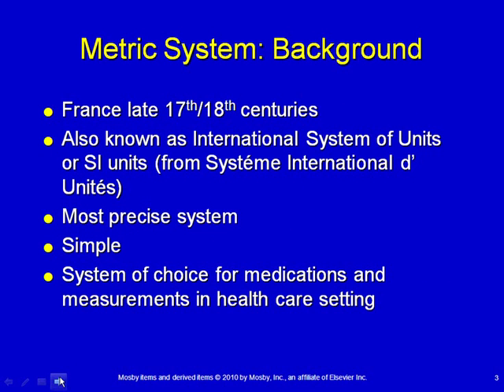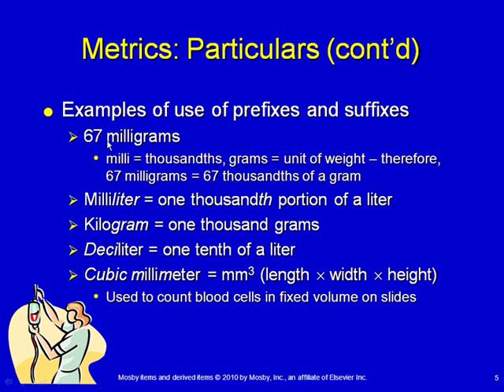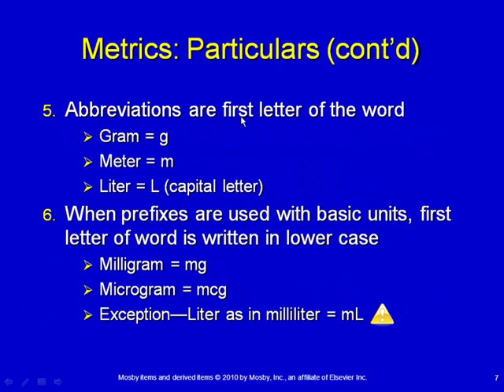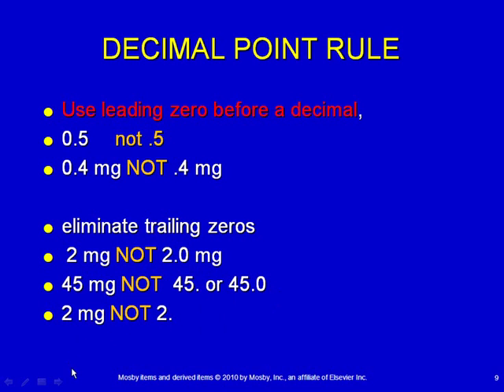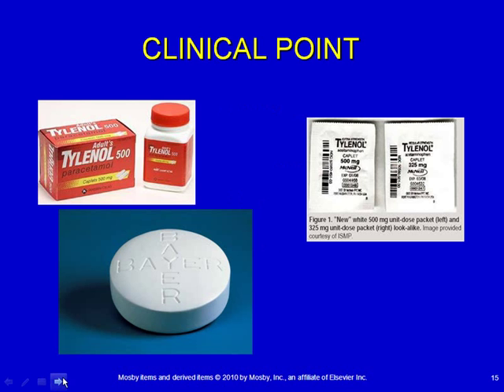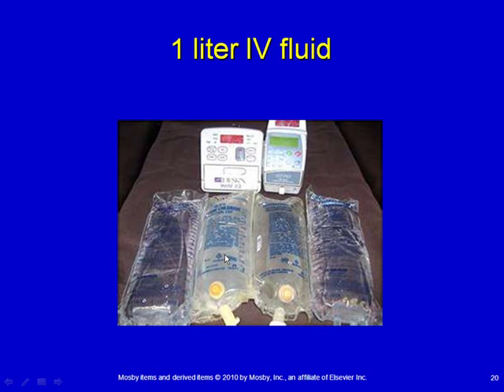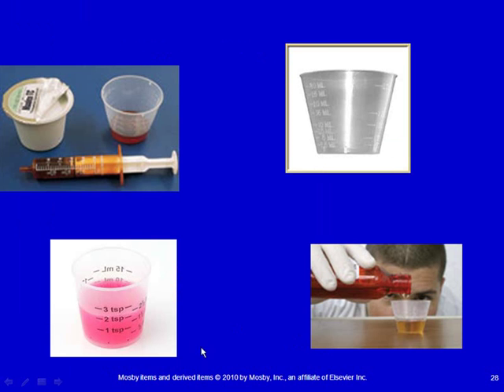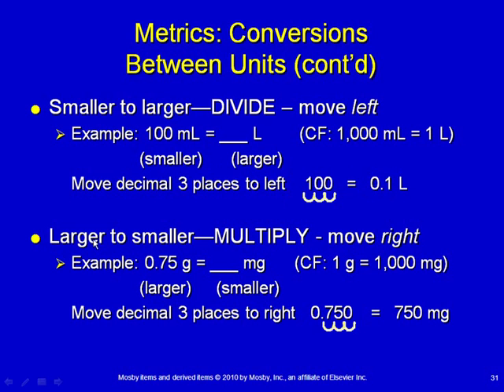Metric System N 104 PV Windows Media Medium 20110819 07 39 40AM